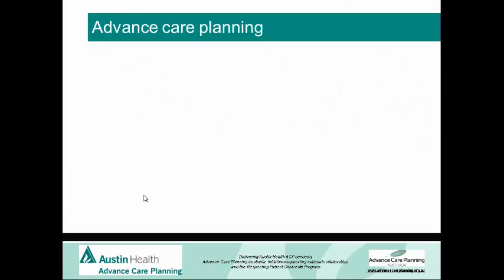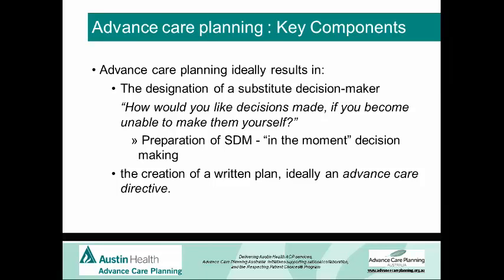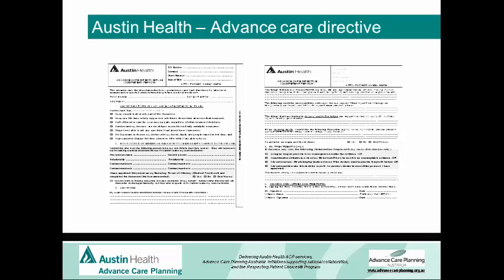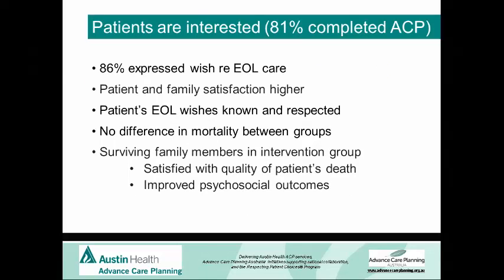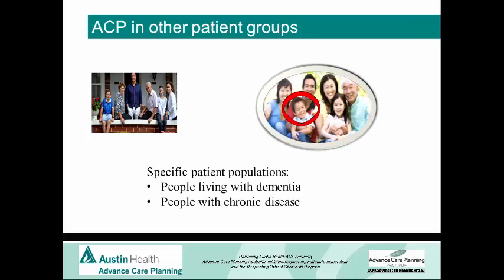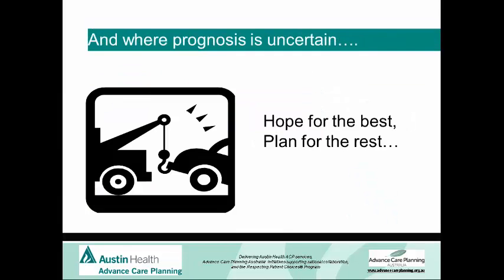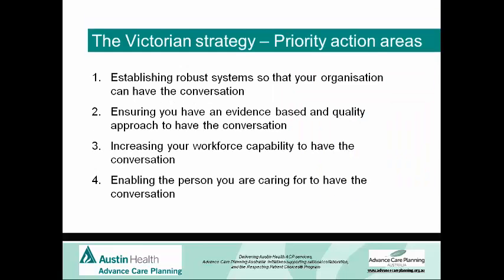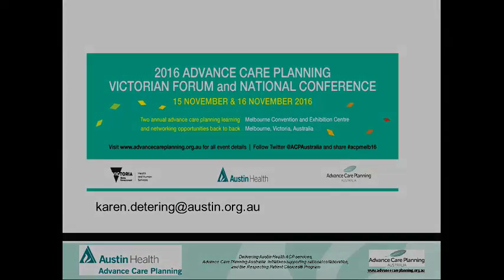ANZICS 2016 ISRRS Conference - Karen Detering: Advance Care Planning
Recorded at the 2016 ISRRS Conference